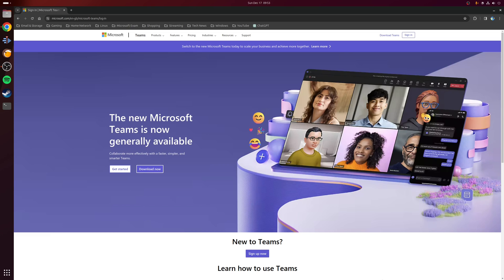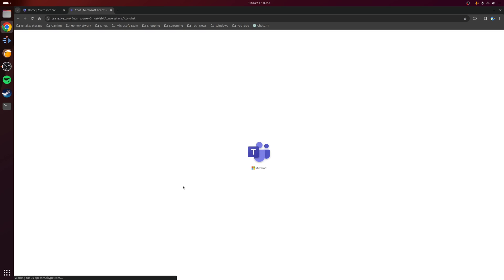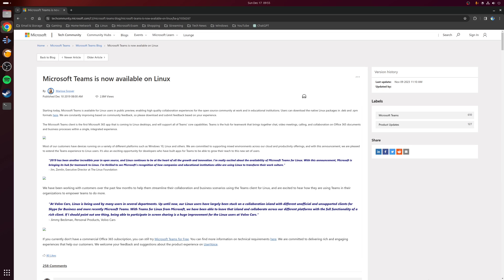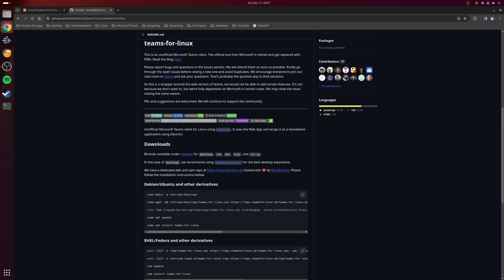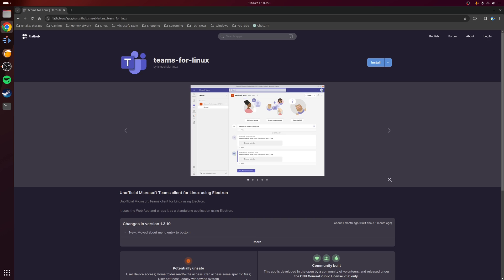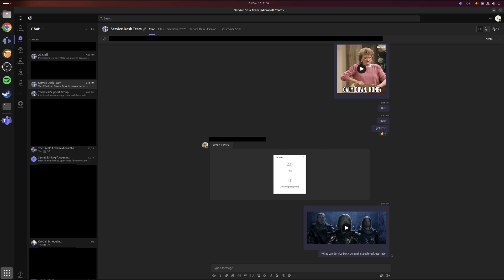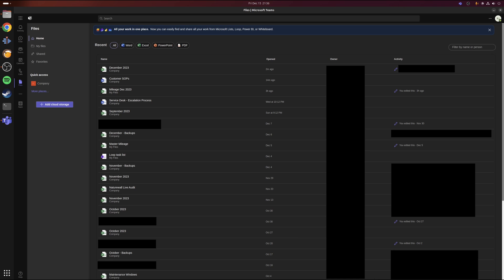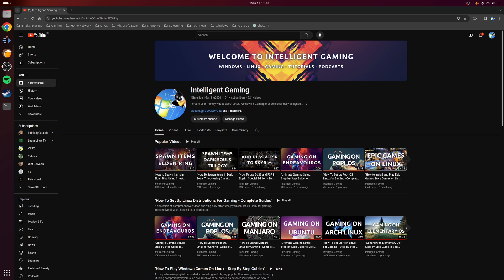How to Use Microsoft Teams on Linux – Browser & Desktop App (Teams-for-Linux Guide)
Want to use Microsoft Teams on Linux? In this video, I show two easy methods, using Teams in a web browser and a community-built desktop app compatible with almost any Linux distribution.

With these methods, you can join meetings, chat, manage teams, and access files—almost everything available on the Windows or web client.

Note: Custom backgrounds in meetings are not supported on Linux clients.

Method 1. Microsoft Teams in a Web Browser
* Sign in with your Microsoft account
* Click the Teams icon in the sidebar

This works just like the Windows web version and doesn’t require any installation.

Method 2. Install Teams Desktop App (Teams-for-Linux)
Microsoft’s official Linux client is discontinued, but the open-source Electron-based Teams-for-Linux works perfectly.

After Installation:
* Launch from your application menu

Features of Teams-for-Linux
* Join meetings with camera & microphone support
* Access chats, teams, and channels
* View and open pinned files via SharePoint
* Manage your Teams calendar
* Use almost all standard features of the Teams web client